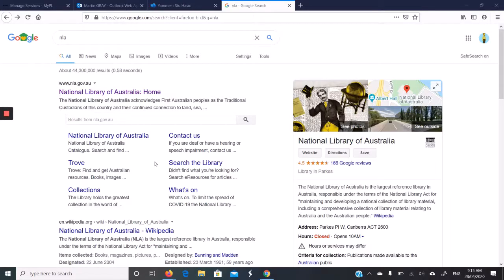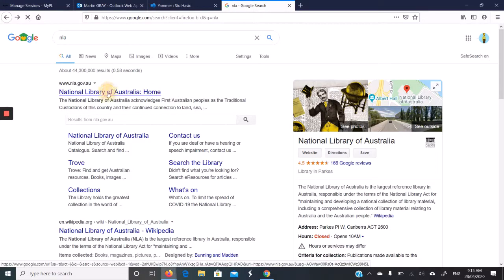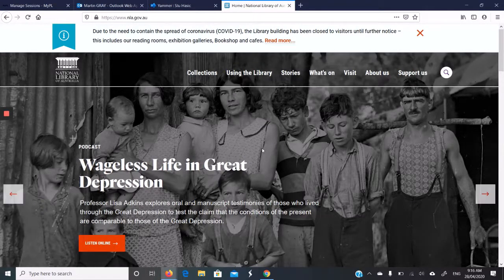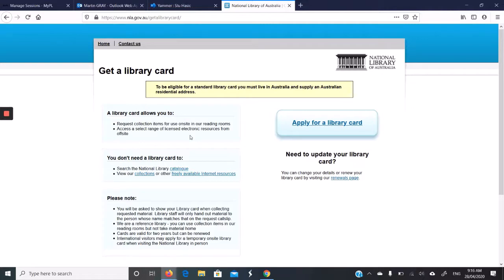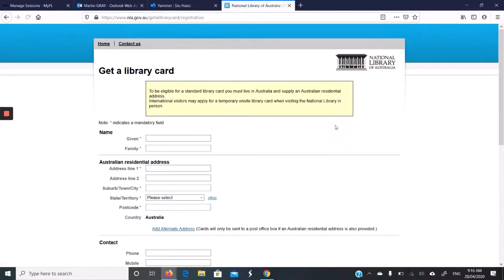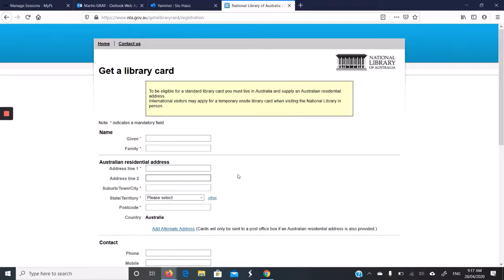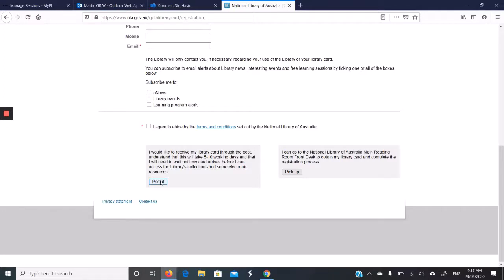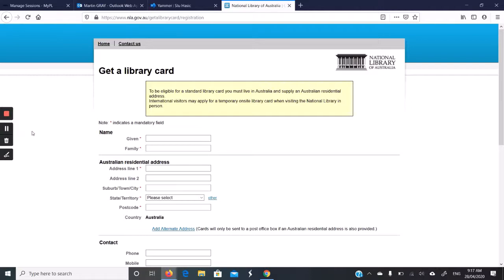Joining the National Library of Australia (online)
This video is for people who live in Australia, on how to join the NLA. The NLA has many free online resources which are of benefit to students. Recommended for use within the NSW Dept of Ed.